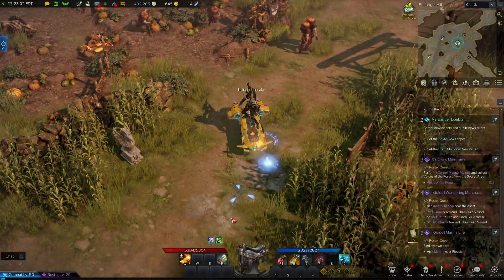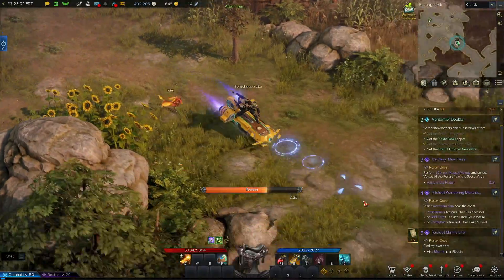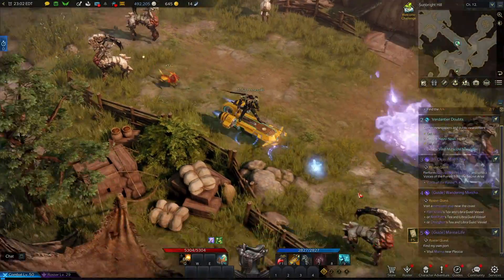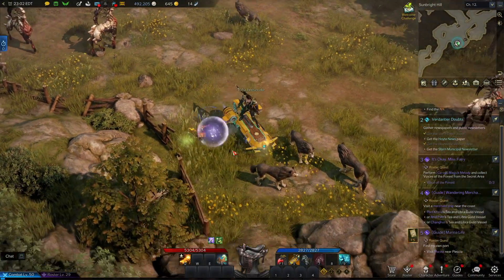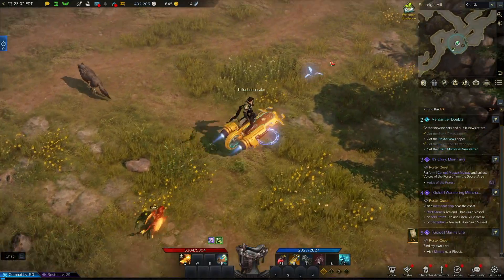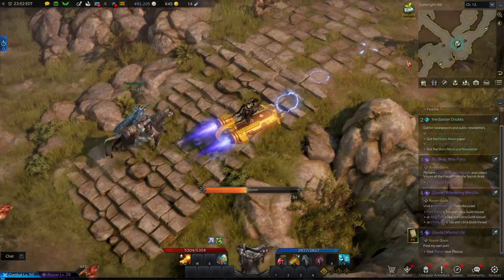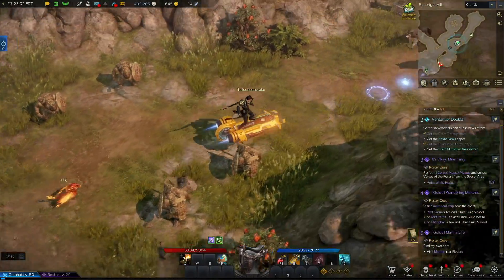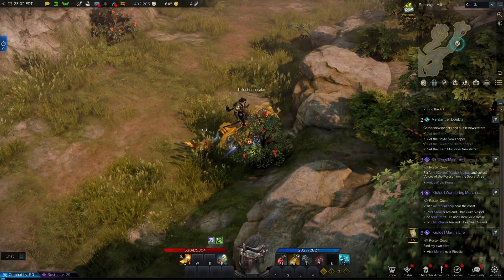Lost Ark || Sunbright Hill ALL 10 Mokoko Seeds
Here's where you can find all 10 Mokoko Seeds in Sunbright Hill.

0:00 Intro
0:13 Mokoko Seed #1
0:21 Mokoko Seed #2
0:58 Mokoko Seed #3
1:07 Mokoko Seed #4
1:18 Mokoko Seed #5
1:36 Mokoko Seed #6
1:56 Mokoko Seed #7
2:07 Mokoko Seed #8
2:17 Mokoko Seed #9
2:31 Mokoko Seed #10
2:44 Outro